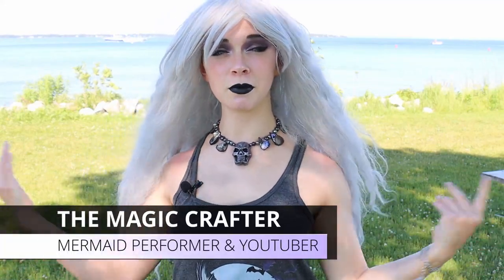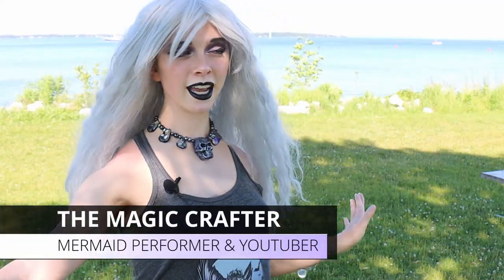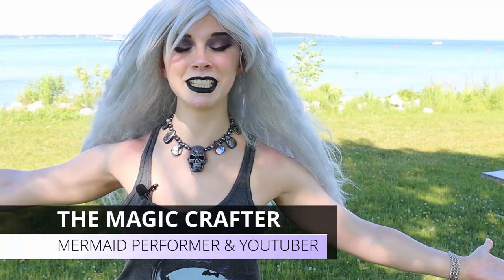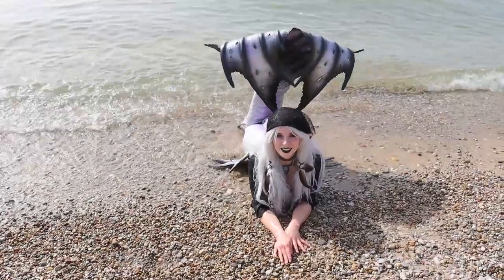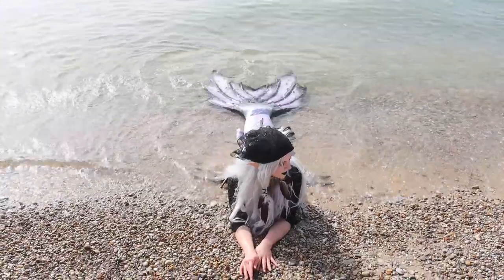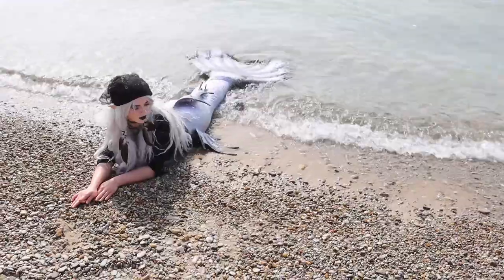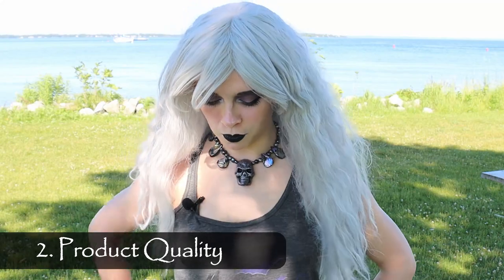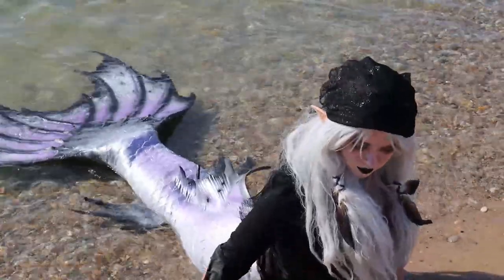MERNATION SILICONE MERMAID TAIL REVIEW 💦 Reviewing my NEW Professional Grade Silicone Mermaid Tail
MERNATION SILICONE MERMAID TAIL REVIEW || Should you get a silicone mermaid tail from Mernation? Is Mernation a legit company? Are their tails STILL high quality? 🤐  I recently purchased a NEW silicone mermaid tail with a dorsal fin AND lots of other fins too. This is the second tail I have purchased from Mernation Inc. My first tail, Sparda, was purchased in 2016. This new one (Rebellion) has been purchased in the ever-so-lovely year of 2020.

This video will dive into the differences and similarities of my two silicone mermaid tails and how Mernation has changed over the years. Furthermore, it will discuss my ordering experience, the quality of the tail and the fit/ functionality of my new silicone mermaid tail.

See you next Friday for Rebellion's FIRST underwater debut!

HIRE A MERMAID:
Mermaid Phantom has been a professional mermaid since 2016. She has a wealth of experience working in various different environments and conditions. She can make appearances on dry land, in the water, in tanks and more! Phantom is based in Traverse City, Michigan, but has traveled as far as Singapore to do work. She is willing and able to travel! Send her an email to get your event on the calendar before she's all booked up!

Have an awesome product or service that you'd like me to promote?

COLLABORATIONS:
Want to swim together? Let's get in touch and set up a time and a place to meet! If you're not a mermaid but have a collaboration idea for Instagram or YouTube, reach out to me via email with your social media stats and some info about your unique idea on how we can collab.

OTHER SERVICES:
Want help promoting your mermaid business, forming a mersona or anything else mer related? I can't help with everything, but I can help where I have extensive knowledge and experience. Never hurts to ask!

VIDEOS ARE POSTED EVERY FRIDAY AT 3PM EST